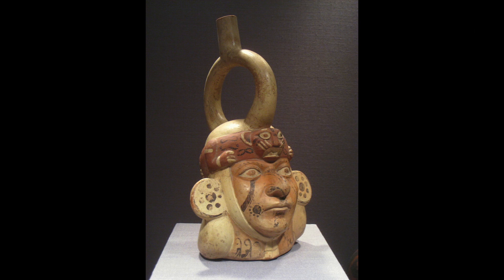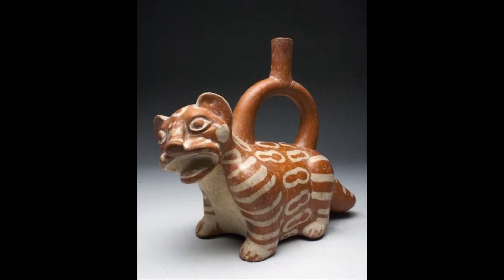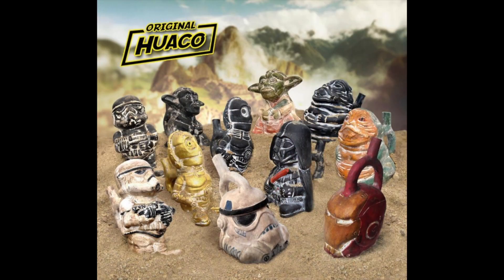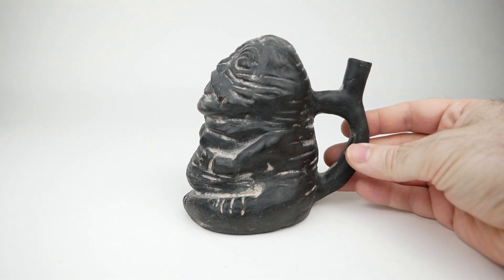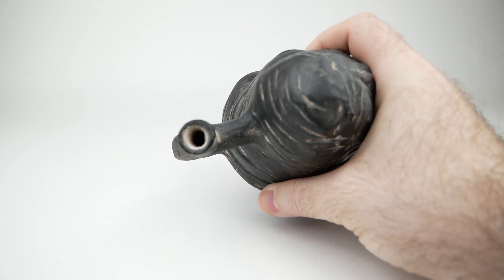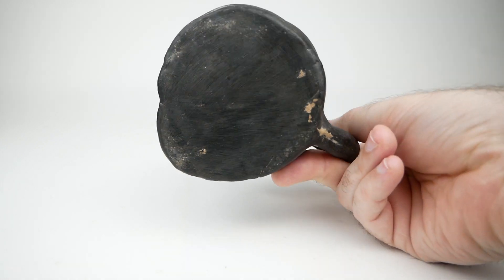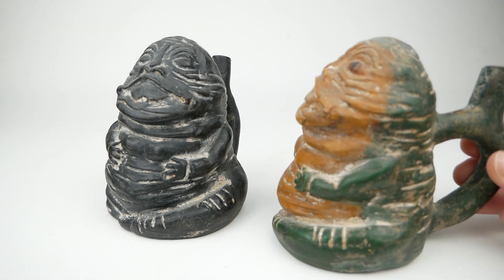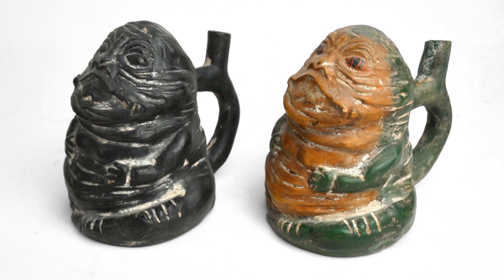"Pre-Columbian" Jabba Huaco Pottery from Peru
Here are a couple of pieces of pottery I got in 2014 from someone in Peru who was making modern versions of pre-Columbian Huaco pottery.